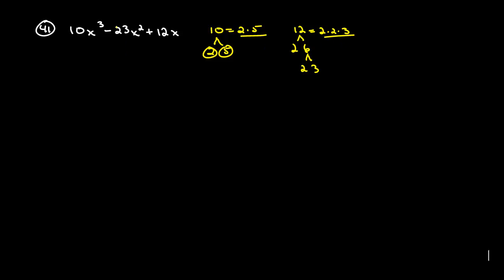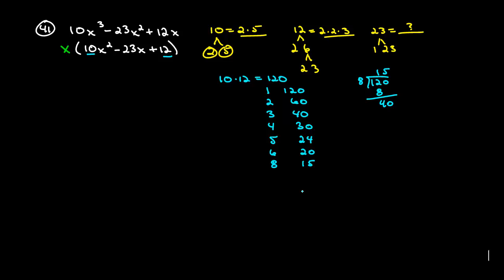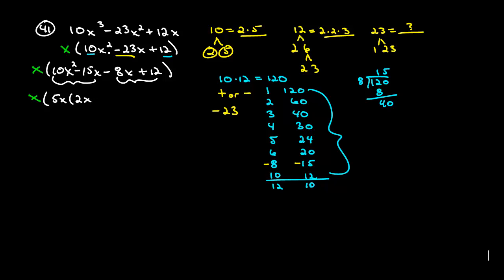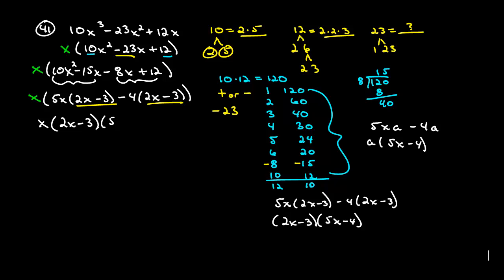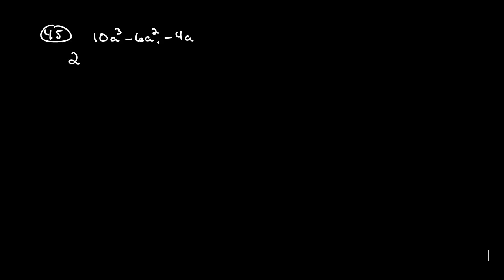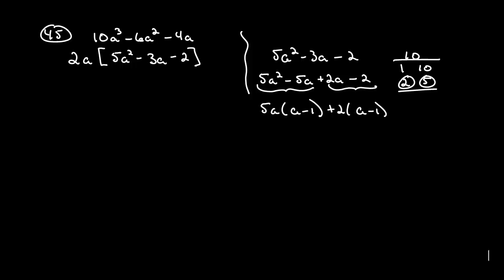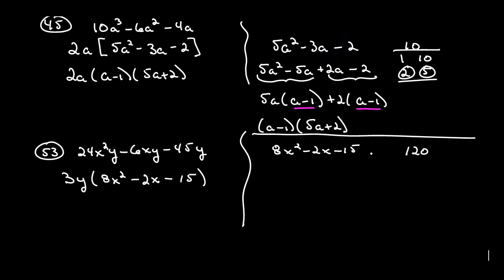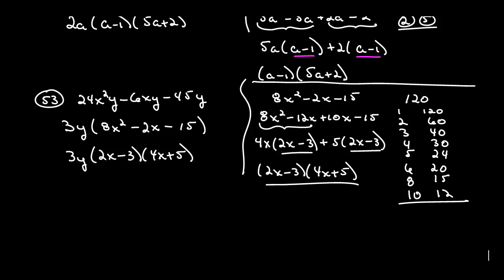Factoring Trinomials by Grouping with GCF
Factoring Trinomials by grouping and factoring out the leading gcf.  Leading coefficients not equal to one.